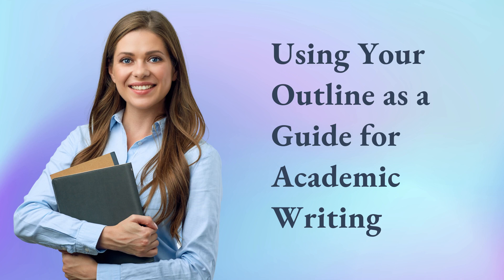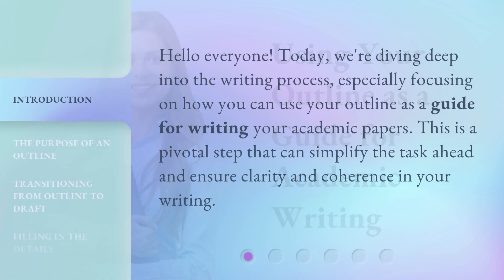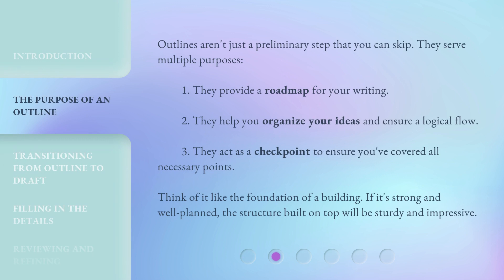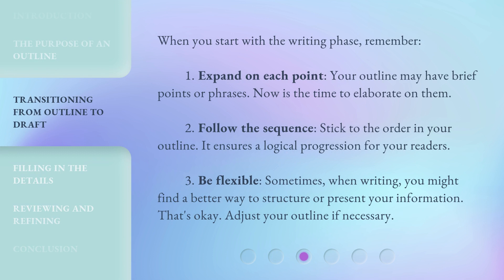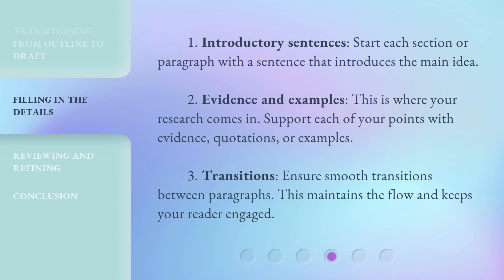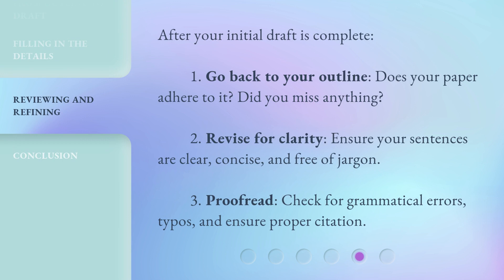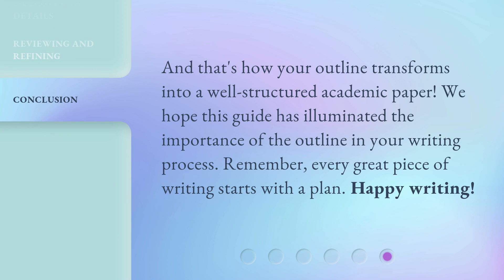Using Your Outline as a Guide for Academic Writing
Mastering Academic Writing: Using Your Outline as a Guide • Learn how to use your outline as a guide for writing your academic papers. Discover the purpose of an outline, how to transition from outline to draft, and the key elements to fill in for a well-structured and coherent paper.

00:00 • Introduction - Using Your Outline as a Guide for Academic Writing
00:27 • The Purpose of an Outline
00:58 • Transitioning from Outline to Draft
01:35 • Filling in the Details
02:07 • Reviewing and Refining